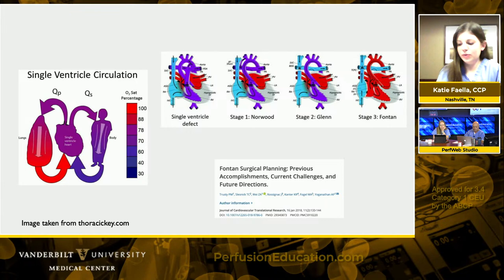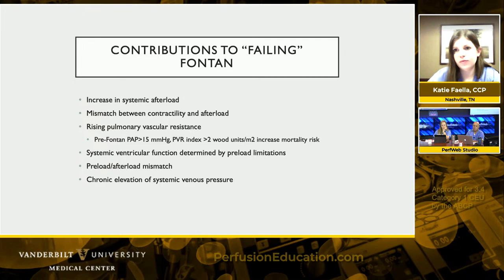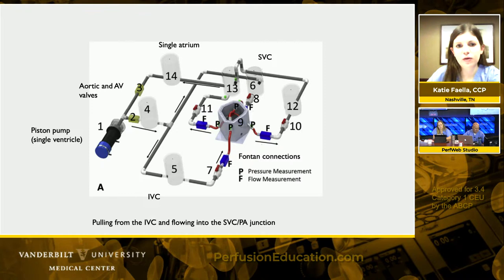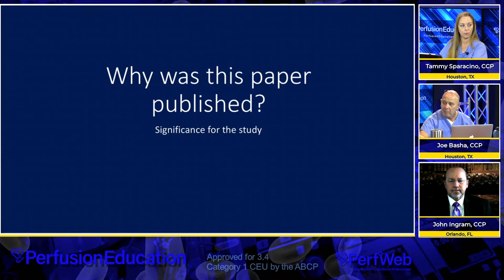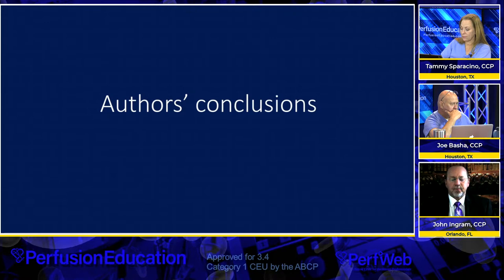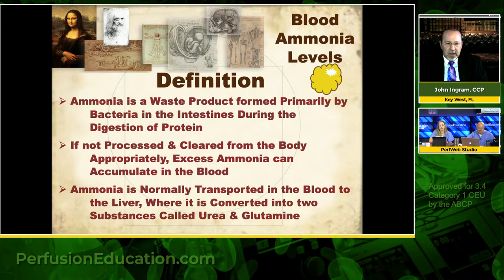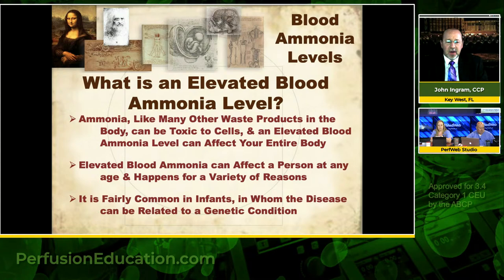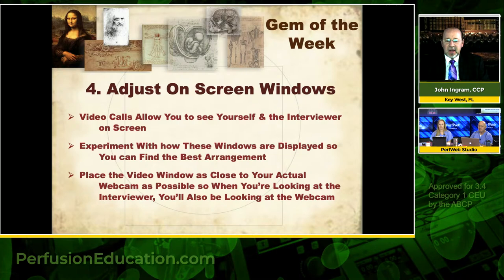Single Ventricle Physiology. Alternative Technique of Long Acting Cardioplegia. Ammonia Blood Levels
The Vanderbilt Faculty team will discuss Single Ventricle physiology and how this affects perfusion technique during surgical correction. Our Journal Club explores alternative techniques to long acting cardioplegia for myocardial protection during open cardiac surgery. Our Knowledge Nuggets segment explores elevated Ammonia levels and what this may mean in the ECMO patient.
Vanderbilt University Medical Center; Department of CV Surgery: Faculty Forum
Single Ventricle Physiology
Faculty:
Katie Faella CCP, LCP, FPP
J. Hoffman, MD
Matt Warhoover, CCP
A. Lepore, CCP
Tammy Sparacino Journal Club:
Alternative technique of long acting cardioplegia delivery results in less hemodilution
"Preparation of del-Nido cardioplegia and its delivery technique can cause significant hemodilution. The resultant effects from hemodilution are largely proportionate to the use of a dual circuit. We opted for a custom-disposable single cardioplegia circuit instead of a dual circuit."
Faculty:
Tammy Sparacino, CCP
John Ingram Knowledge Nuggets:
Ammonia Blood Levels, What does it Mean
Faculty:
John Ingram, CCP